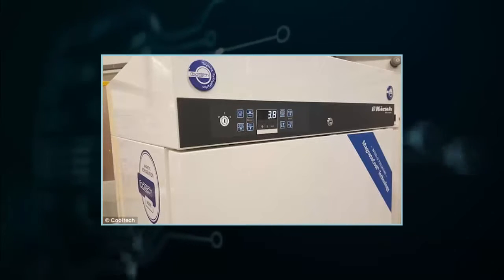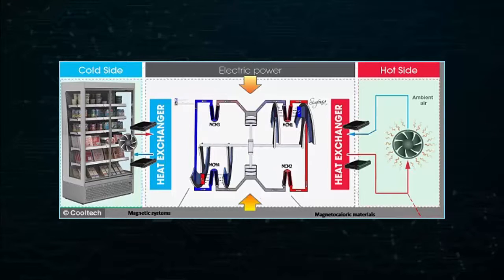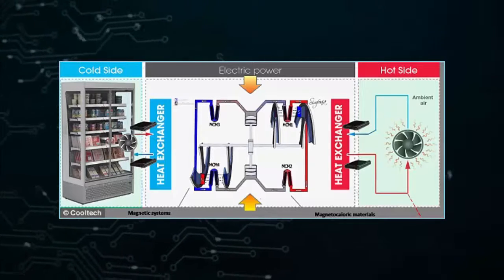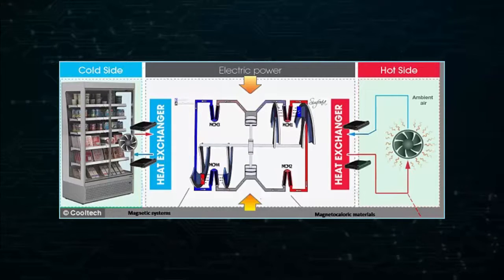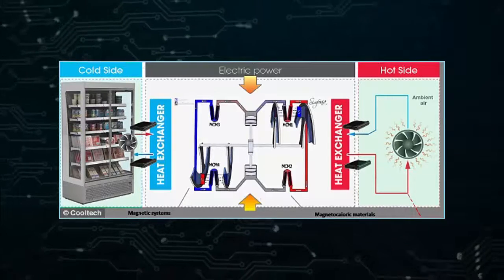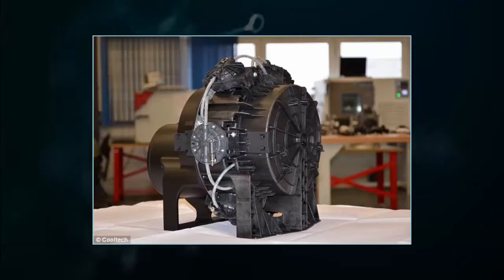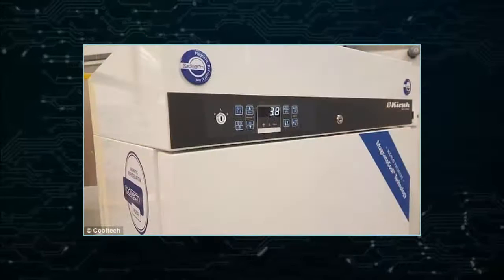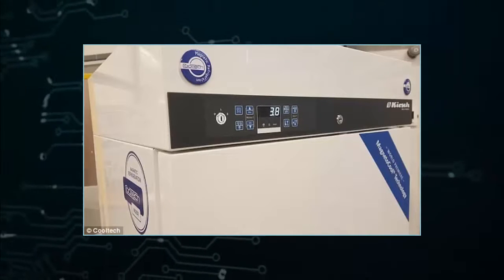The magnetic 'superfridge' that could slash energy bills and cut noise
System works based on a concept known as the magnetocaloric effect
In this, material is heated and cooled based on application of magnetic field
The magnetic cooling system works without using a refrigerant gas